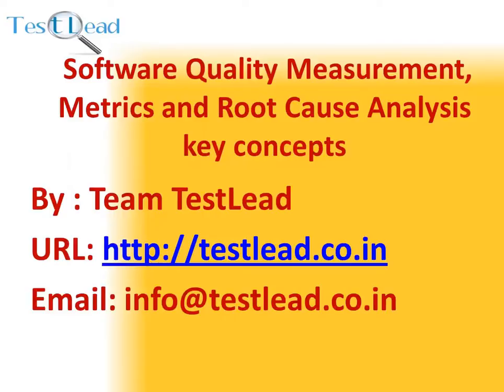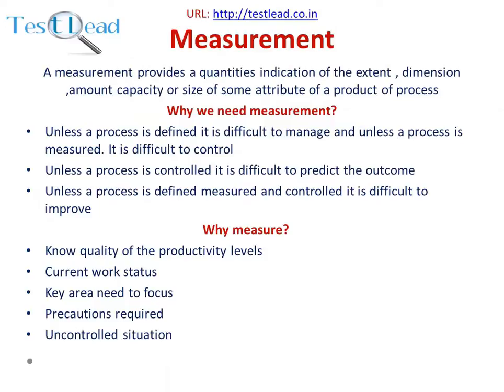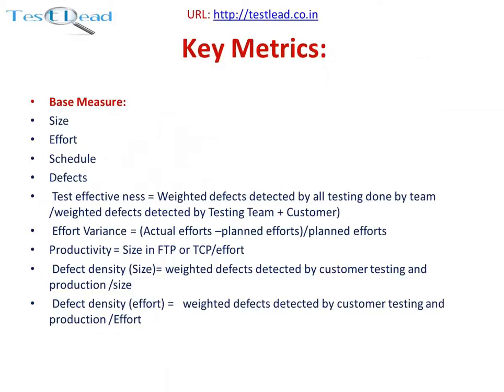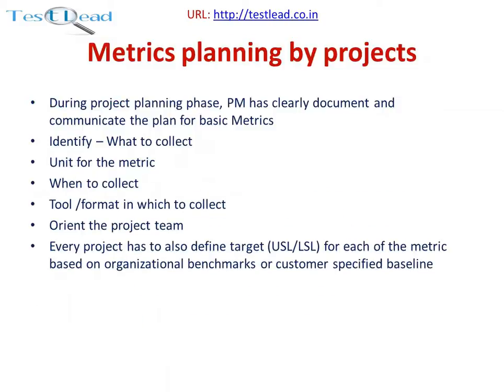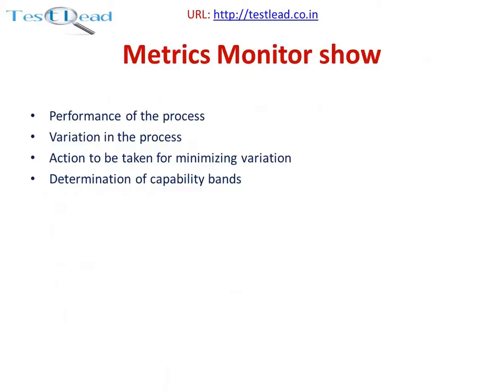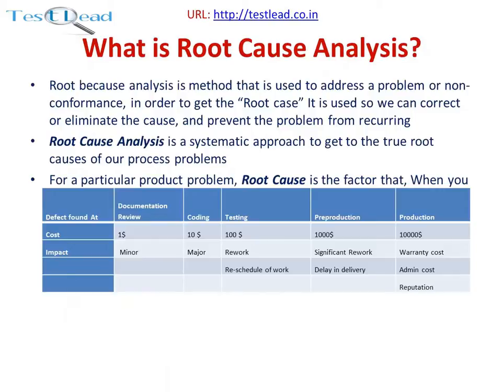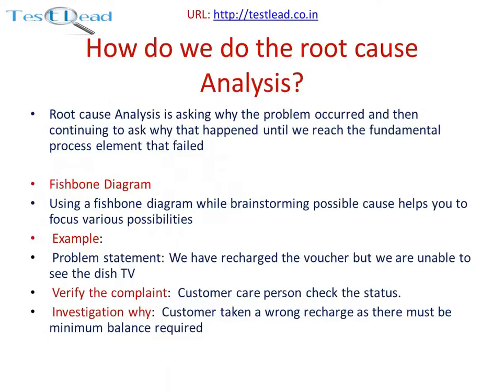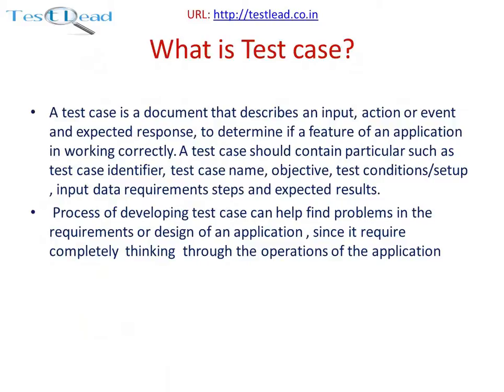Software Quality Measurement, Metrics and Root Cause Analysis key concepts